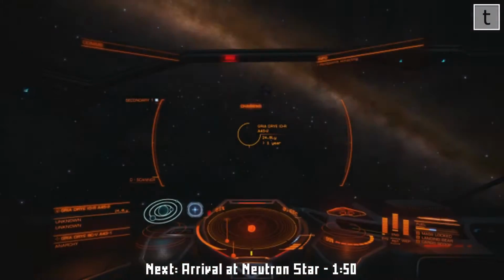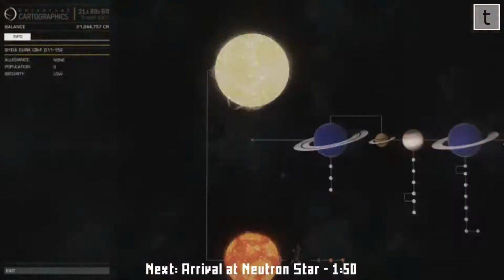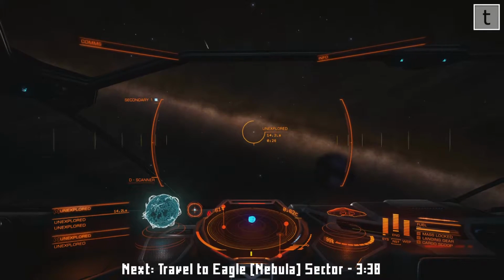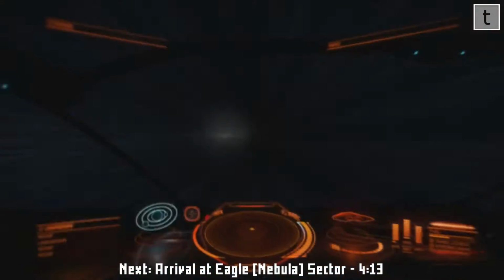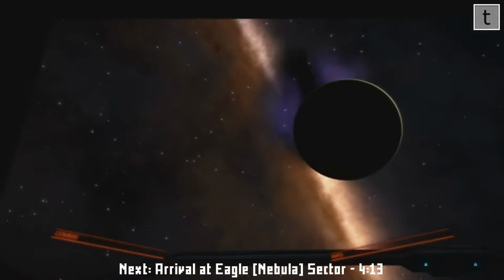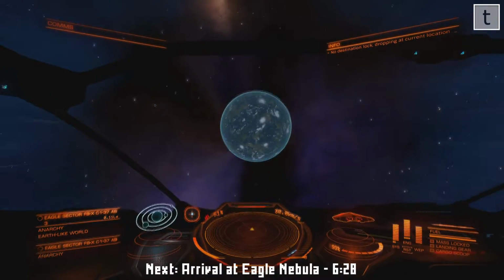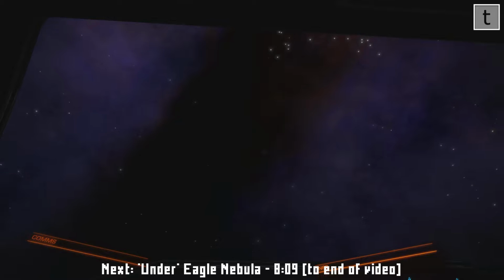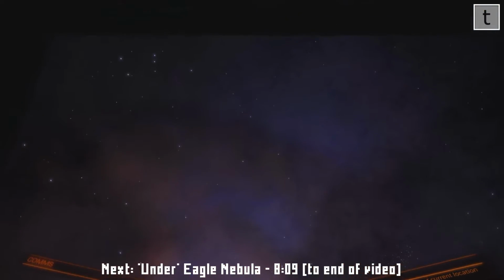Elite Dangerous - Eagle Nebula